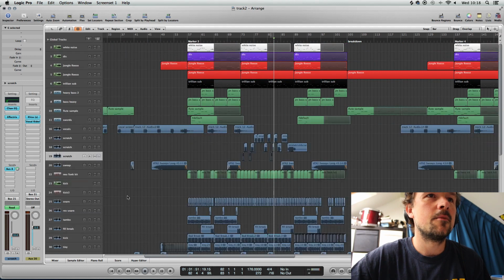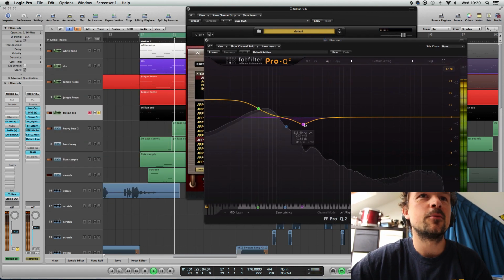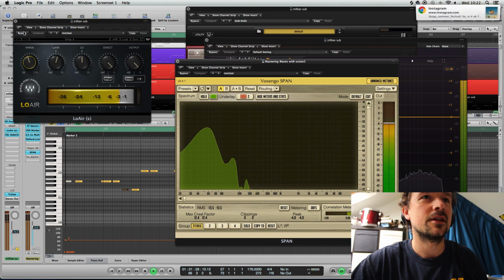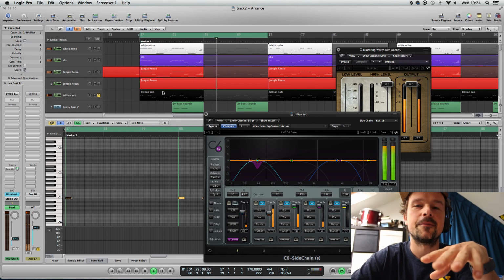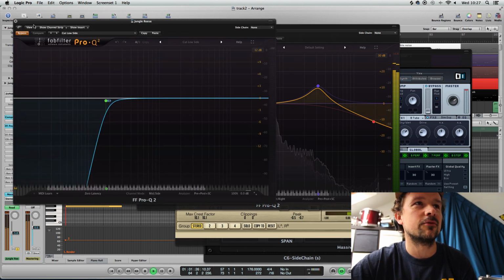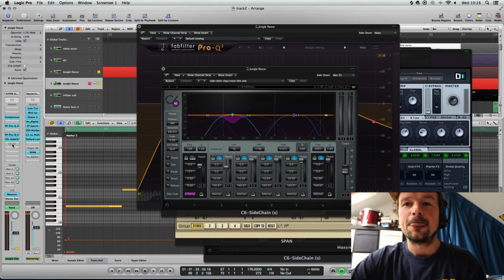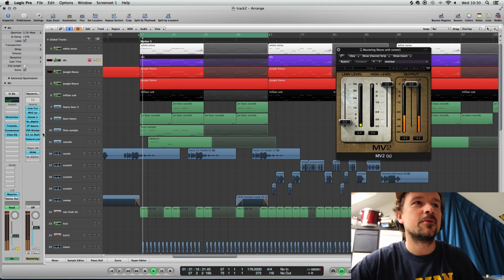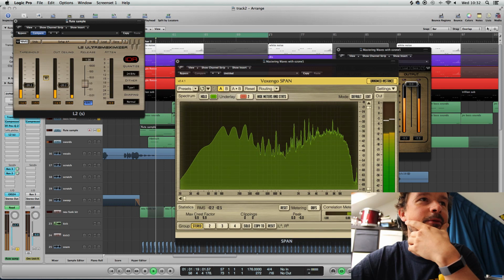How to make Jungle Reese Bass sit perfectly in your mix.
This is my break down of my track by LMZG speciffically on how to make the jungle reese bass sit perfectly.